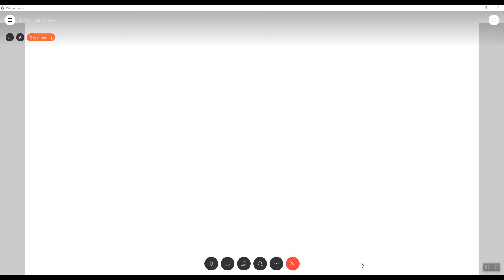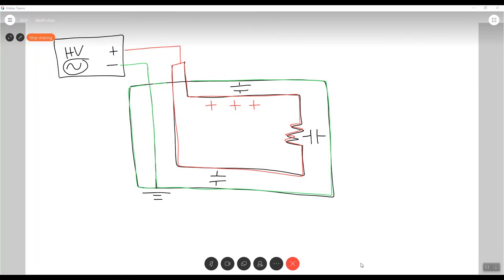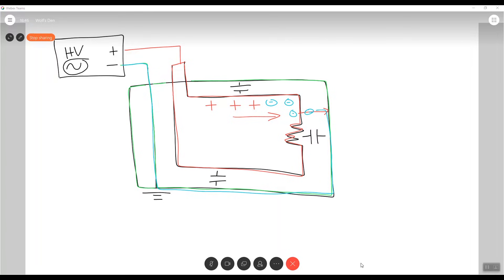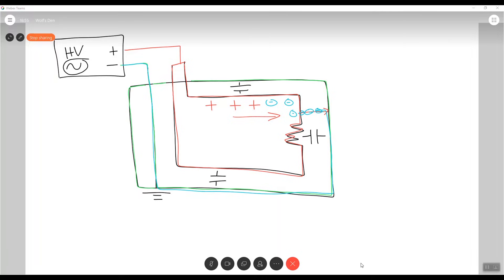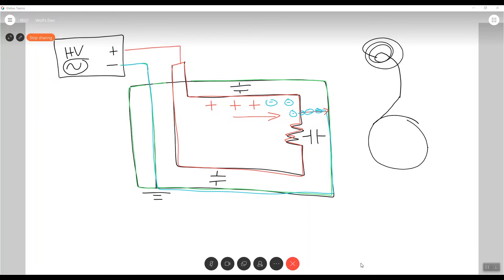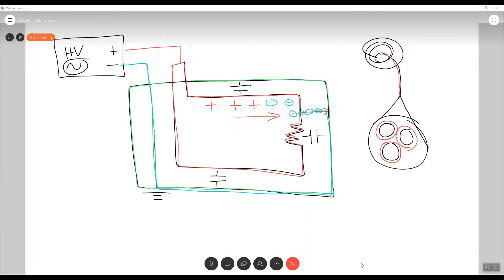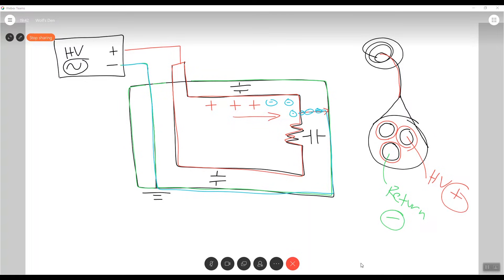How to Hipot Test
In this video we discuss the basics of Hipot testing. Join us as we take you to our whiteboard where we give you a visual diagram of the Hipot test, then show you a live demo of a pass, fail or breakdown occurring while performing this test on your product.